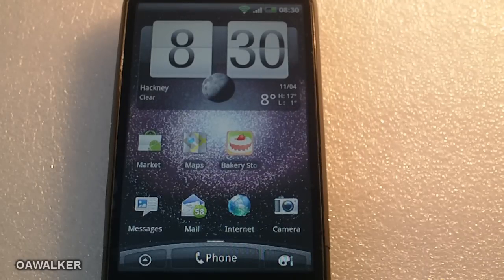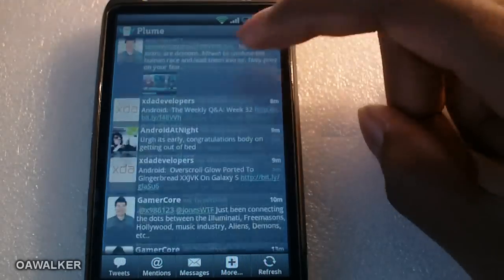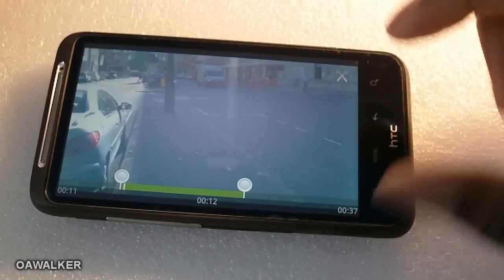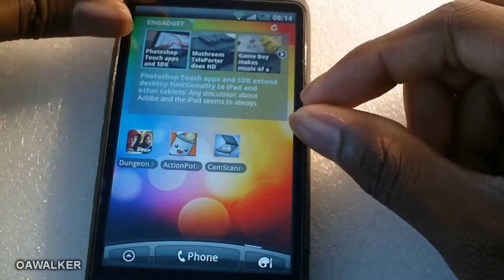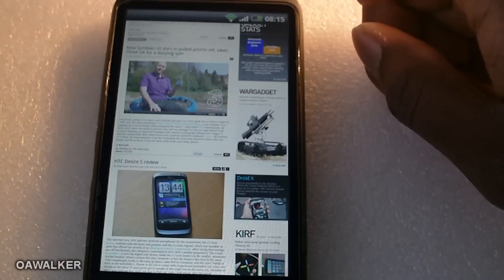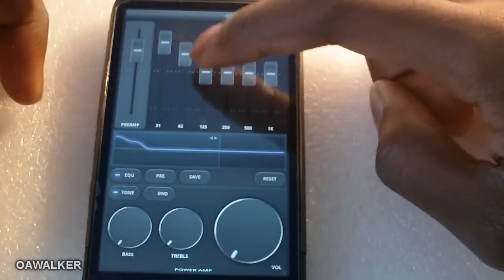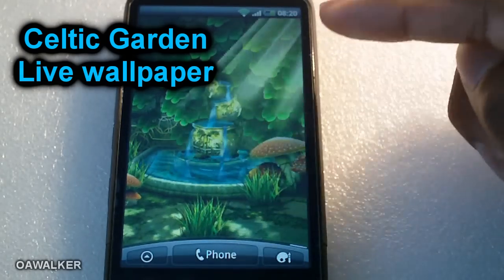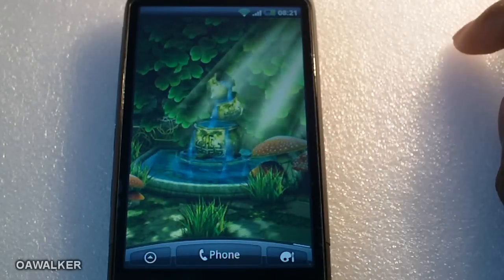My Top 5 Android Applications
In this video i am going to take a look at my to 5 android application on the android marketplace.

The applications i review is:
Plume
VidTrim
Pulse
Power Amp
Skyfire
Celtic Garden Live wallpaper